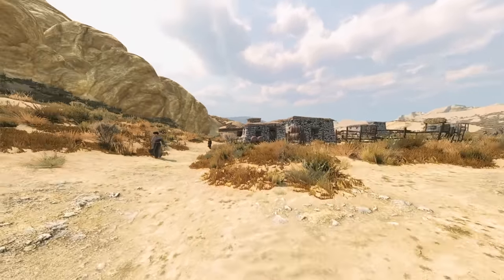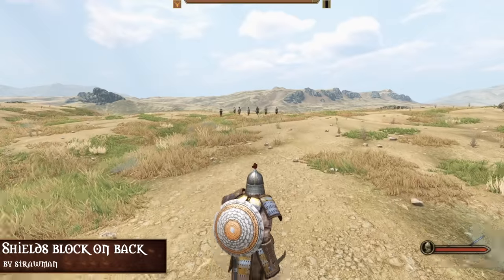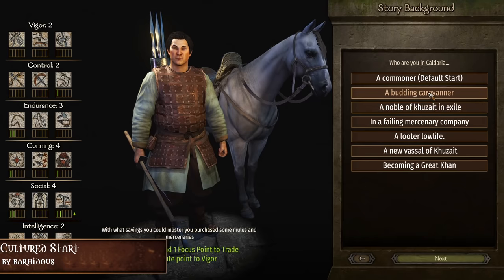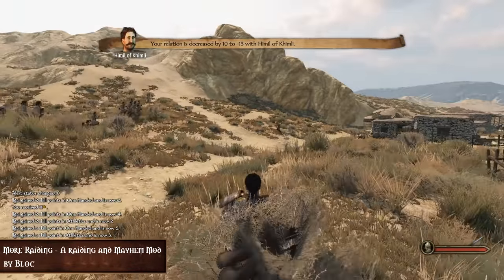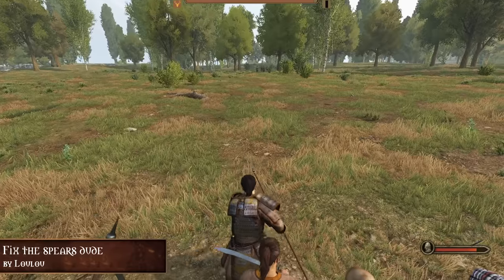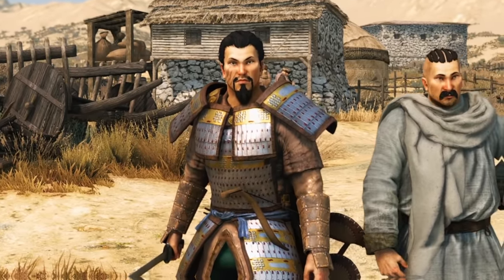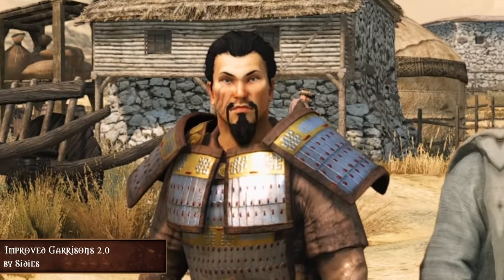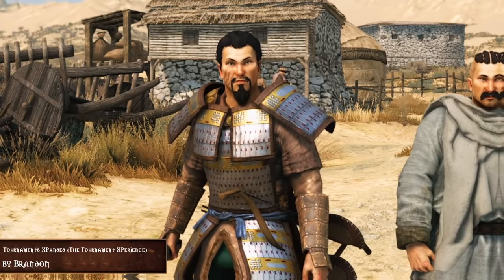Mount & Blade 2: Bannerlord | 10 more MODS you should INSTALL before starting a NEW GAME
⚔️ THE MODS ⚔️
Responsive Soliders:

▶PC SPECS
   Case: Fractal Design Meshify C White Tempered Glass Midi-Tower
   PSU: be quiet! Straight Power 11 750W
   Motherboard: MPG X570 GAMING EDGE WIFI
   CPU: Ryzen 7 3700X
   Cooler: be quiet! Dark Rock Pro 4
   GPU: Gigabyte GeForce RTX™ 2080 Ti GAMING OC 11G
   RAM: 16GB Corsair Vengeance LPX LP DDR4-3200
   M.2 SSD: Crucial P1 CT1000P1SSD8 1TB
   HDD: Western Digital Blue Desktop SATA 4TB
   FANS: 5x Corsair LL120

▶PERIPHERALS
   KB: Logitech G910 Orion Spectrum
   Mouse: ROCCAT Kova
   Headset: LOGITECH G430 Headset
   Monitor: Samsung C49HG90DMU 49"
   Audio: LOGITECH Z533 Performance Speaker White
   Microphone: Blue - Microphone Yeti Whiteout